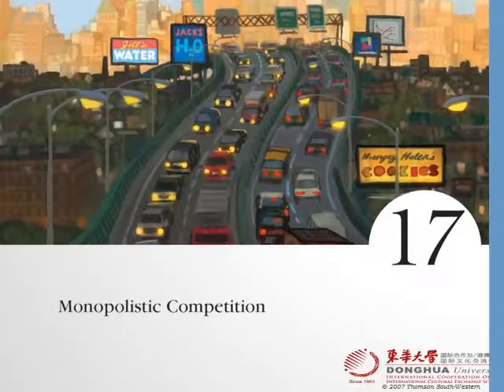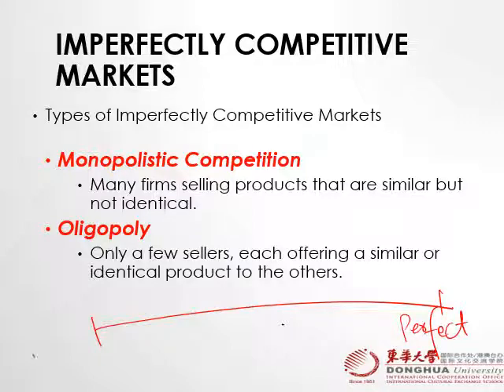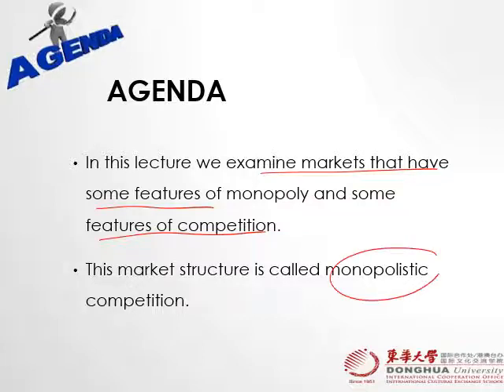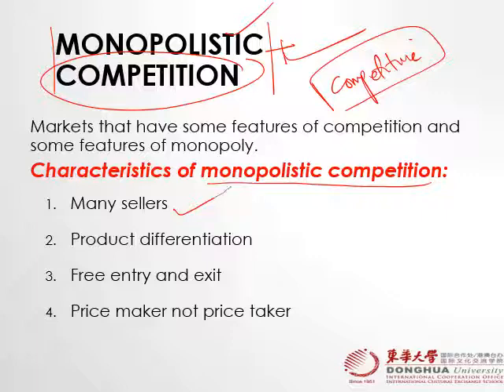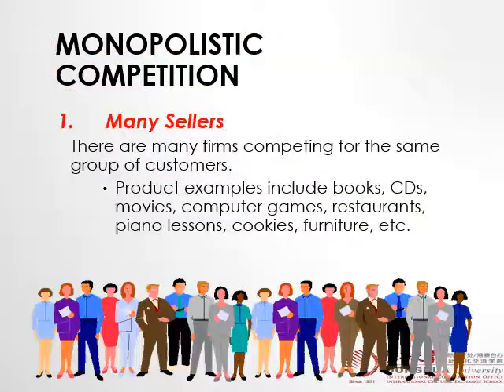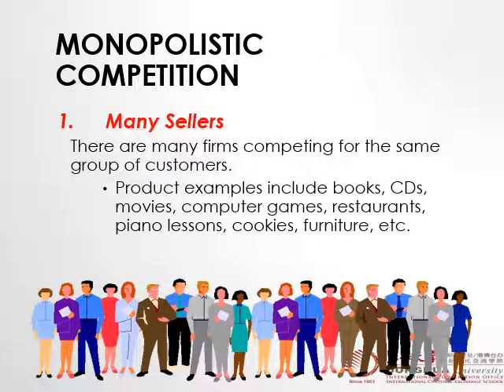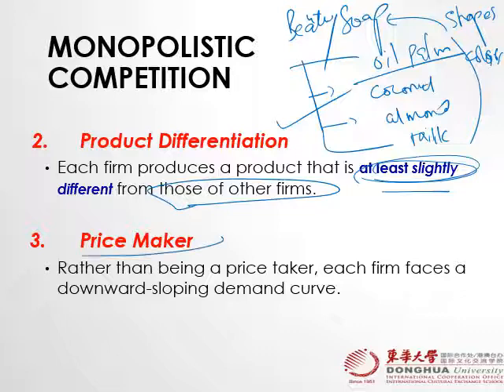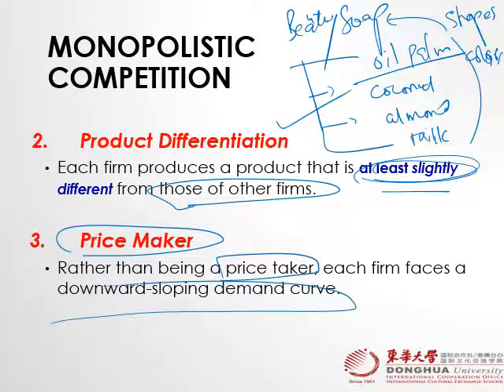Microeconomics Lecture 11,12 - Monopolistic Competition - 1